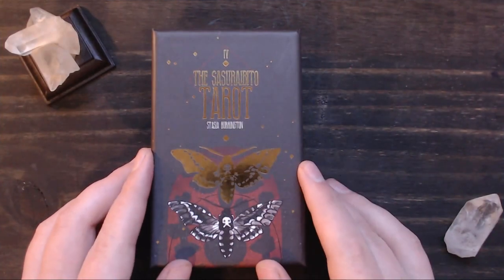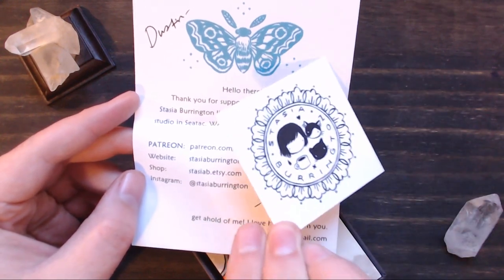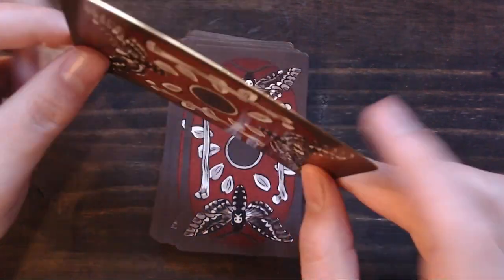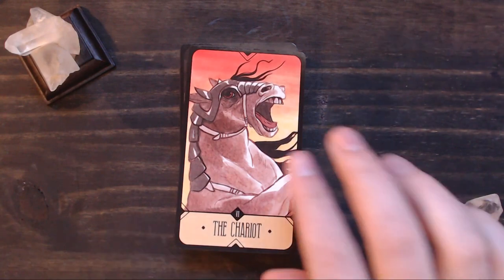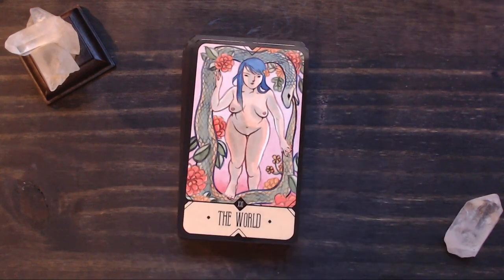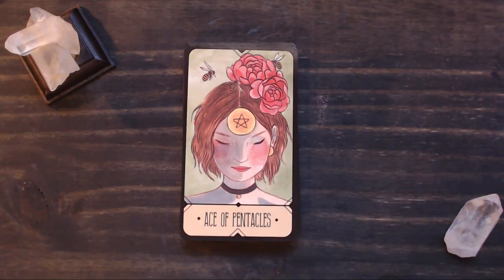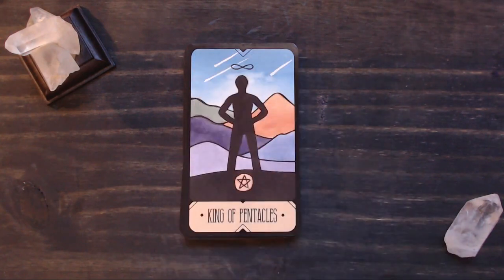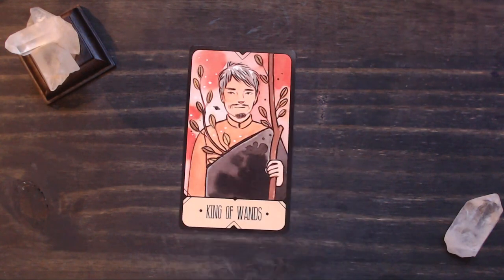Tarot Deck Review - The Sasuraibito Tarot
To book a personal reading with me please visit my
This is my review of The Sasuraibito Tarot by Stasia Burrington

Remember everyone is fighting a battle you know nothing about. Be kind. Always.